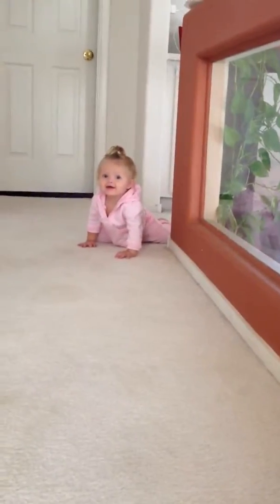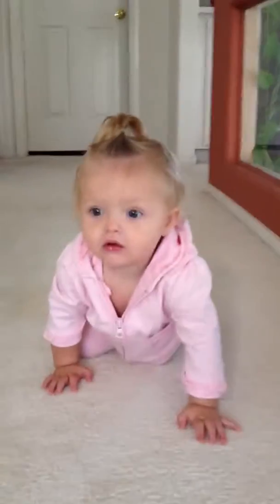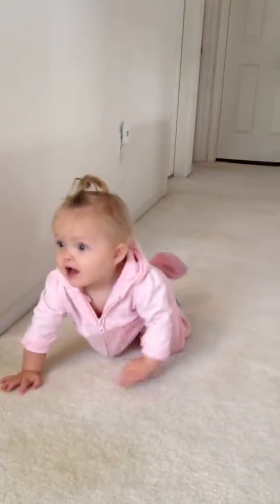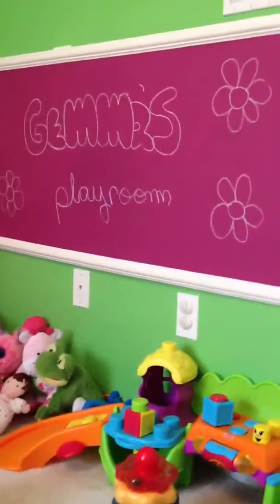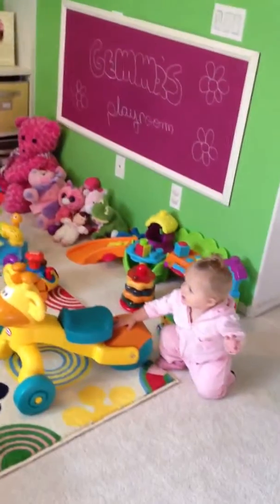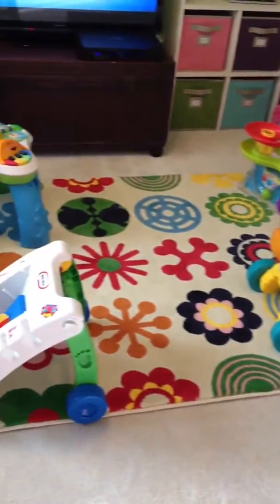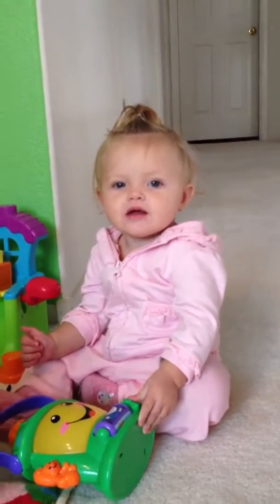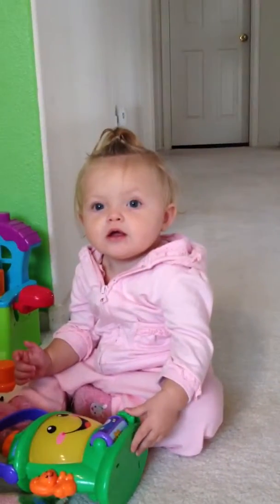11/14/12 Ten months and playroom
New playroom and crawling!